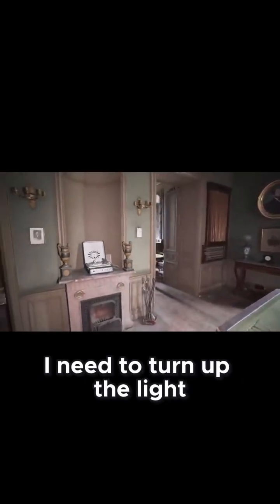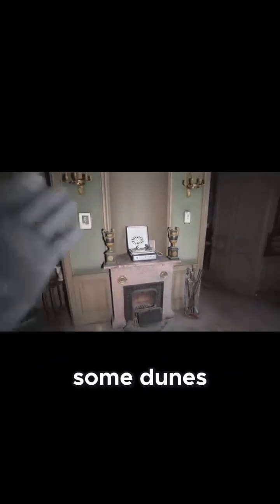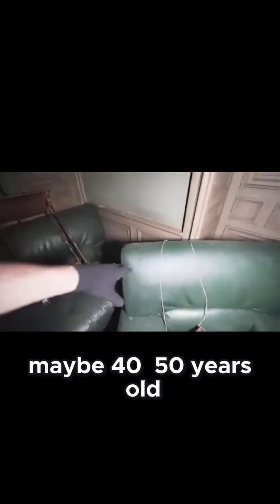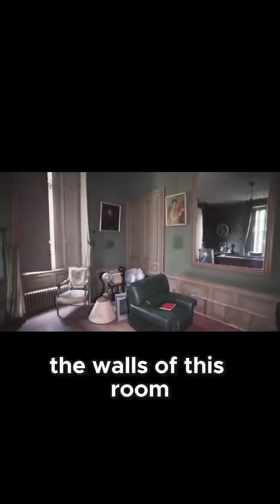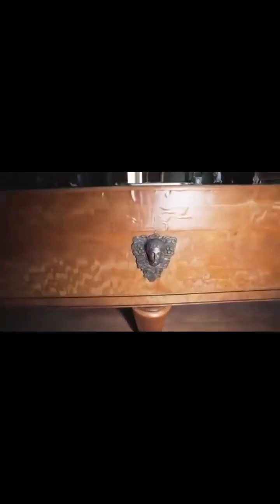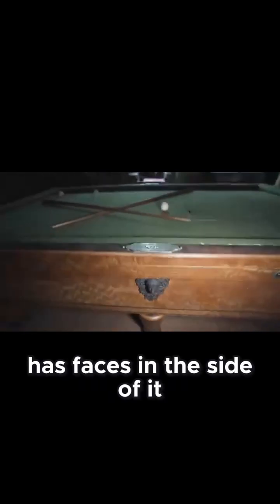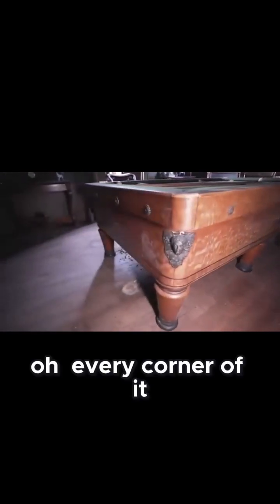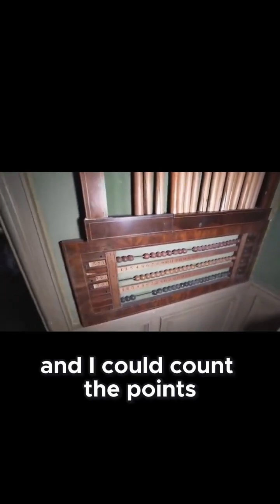The Ultimate Man Cave: Inside the Castle’s Pool Room!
Step into the ultimate man cave, where leisure meets luxury in the Castlee’s Pool Room. This meticulously designed space combines comfort and style, featuring a state-of-the-art pool table, plush seating, and an impressive bar area. The ambiance is enhanced by ambient lighting and personalized decor that reflects the owner’s passion for billiards and entertainment. Whether hosting friends for a game night or enjoying a quiet evening, this pool room serves as the perfect retreat for relaxation and fun.